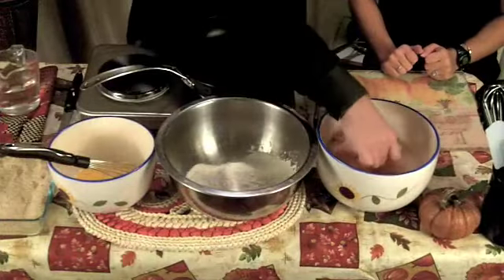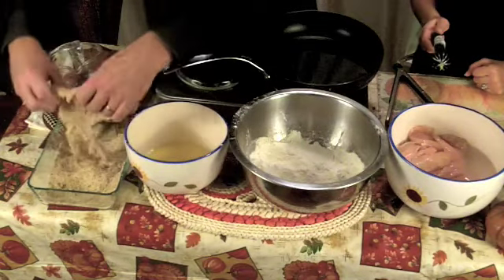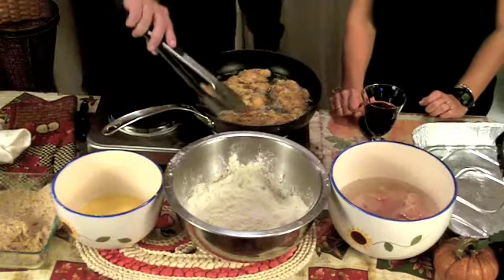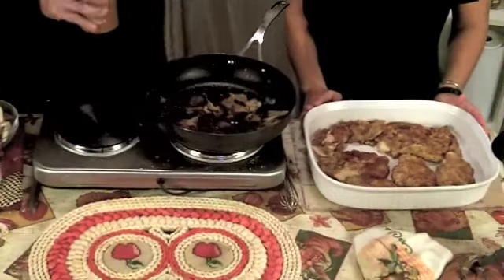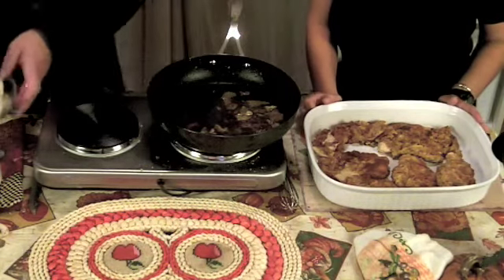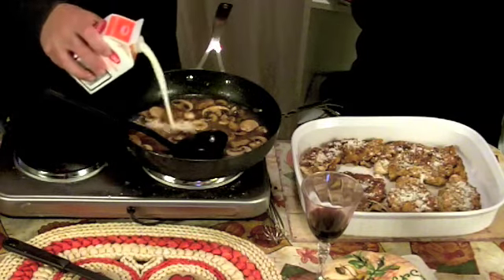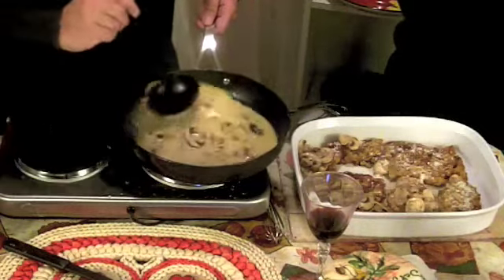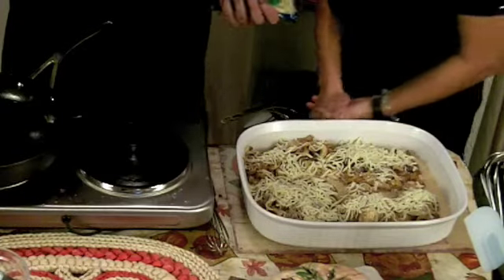SingingCook-ChickenMarsala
Dave and Stephanie are back again, and this time with Dave's recipe for chicken marsala. Watch as Dave and Stephanie create a chicken masterpiece and entertain you in the process.